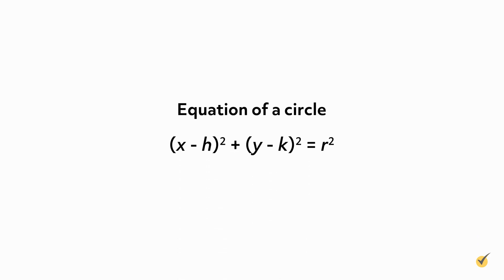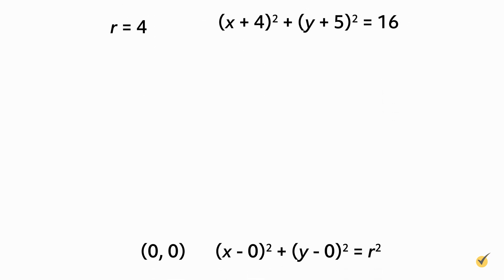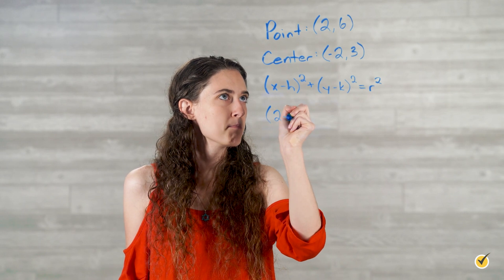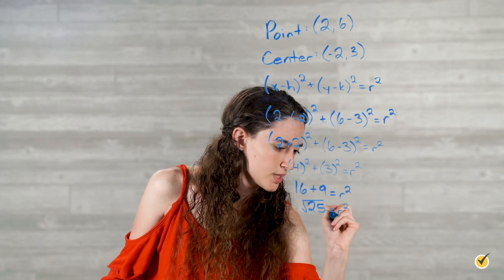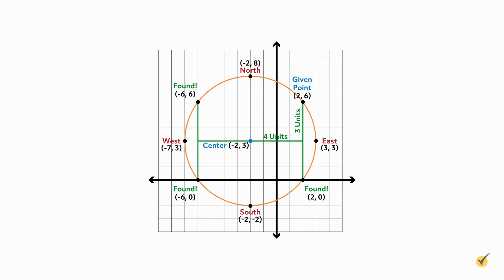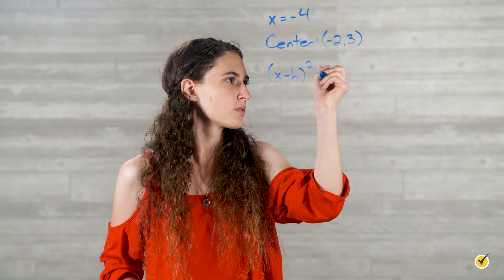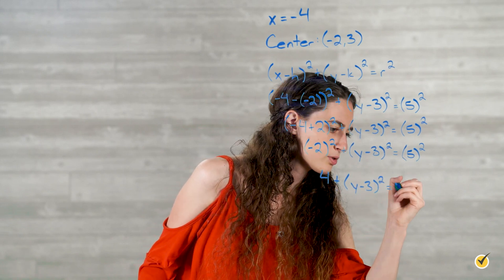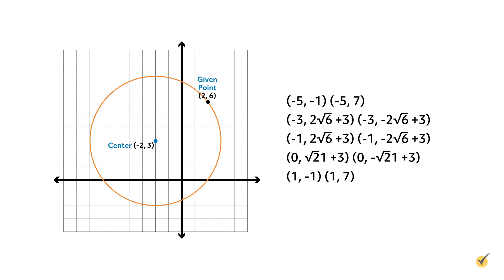Points on a Circle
Most of us learned how to draw a circle in math class using a compass. All we needed to know was where to put the center of the circle and the measure of the radius to set on the compass. Then we held the compass steady at the center and rotated the pencil part all the way around to draw our circle. If we drew it on graph paper and looked closely, we could probably find a few specific points on our circle. But what if we don’t have a compass? Or graph paper? Or even the radius of the circle? What if we are only given the center of the circle and one point on the circle? Can we find other points on the circle? The answer, of course, is yes. And that’s what we’re going to do today.